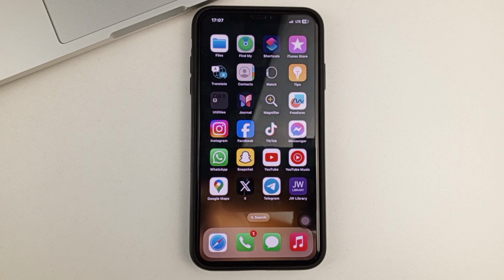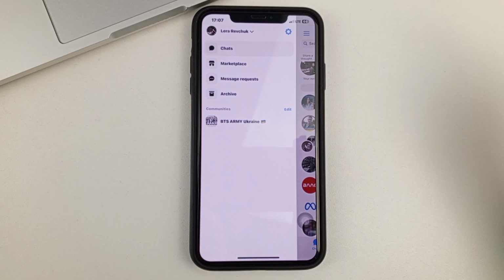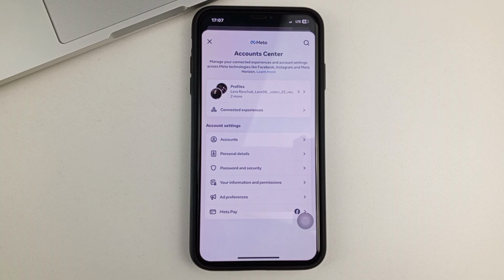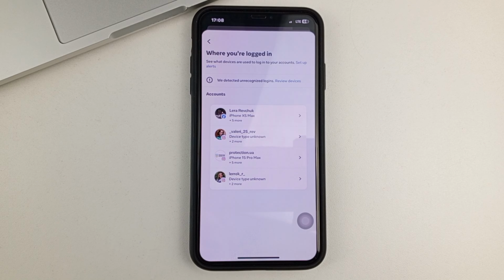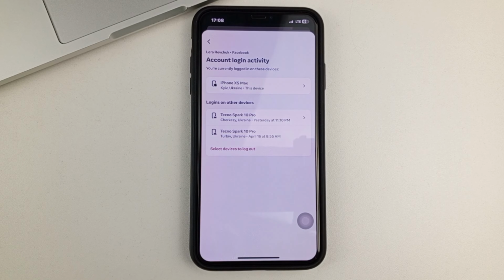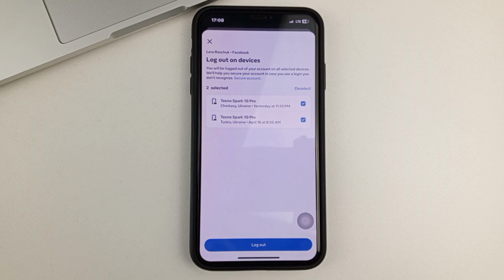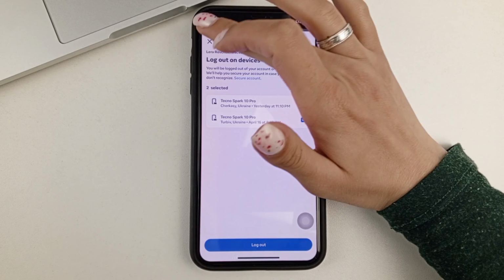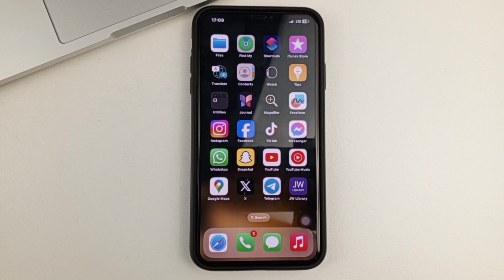How To Log Out Of Messenger On iPhone & Android - Full Guide